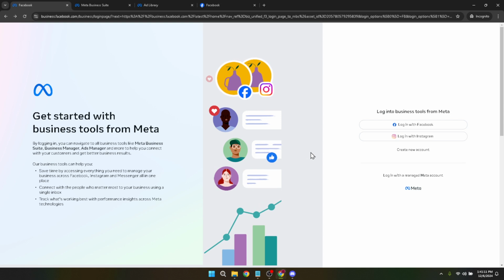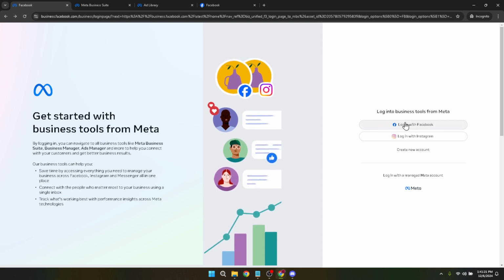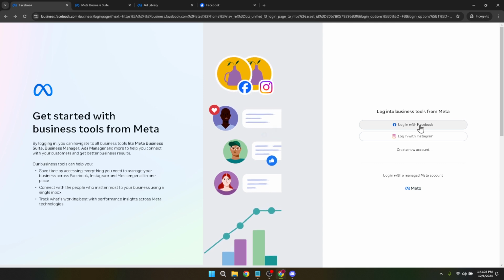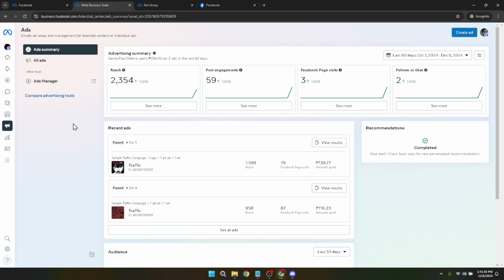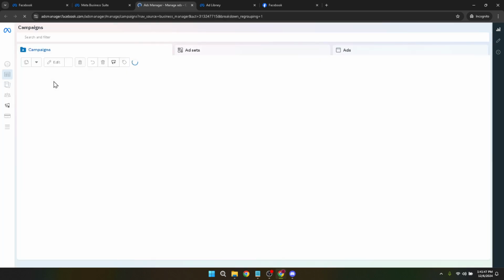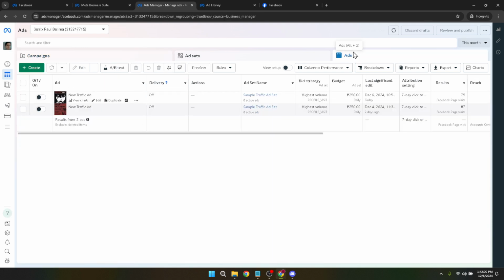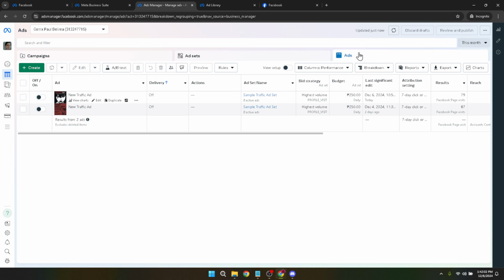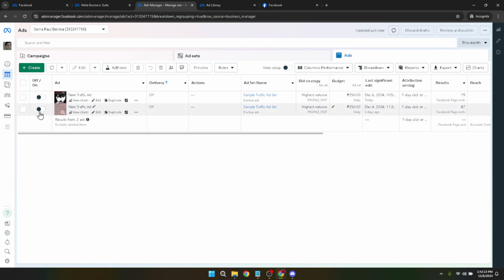How to Check Facebook Ads Running (Full 2024 Guide)